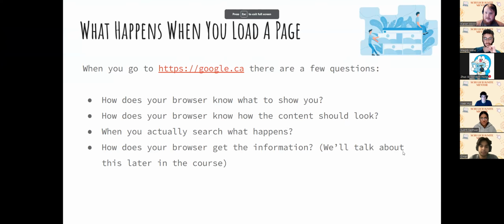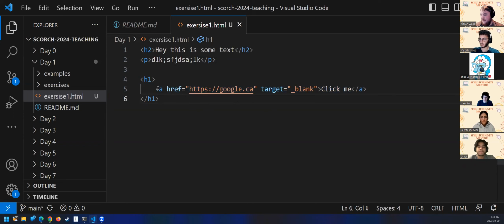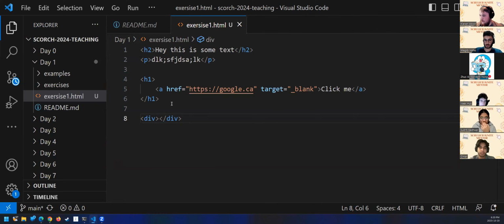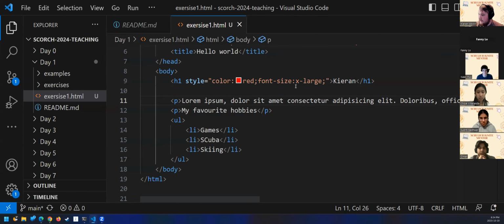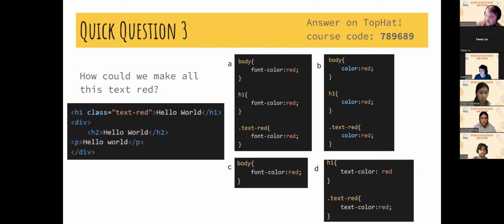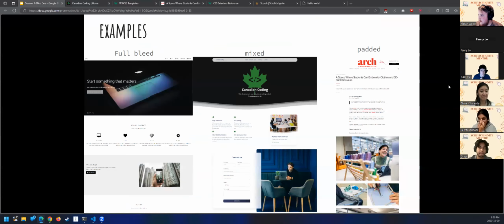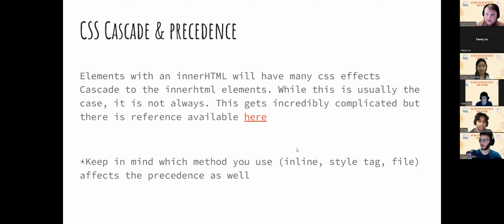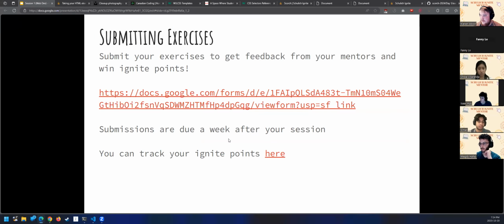Ignite Scorch Session 1 | Fall 2023